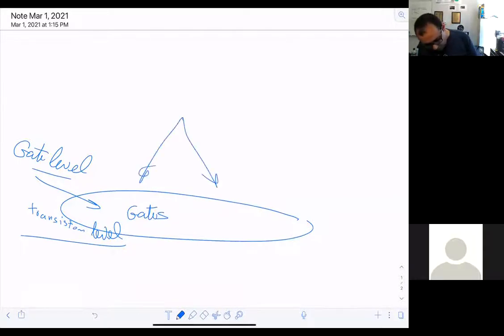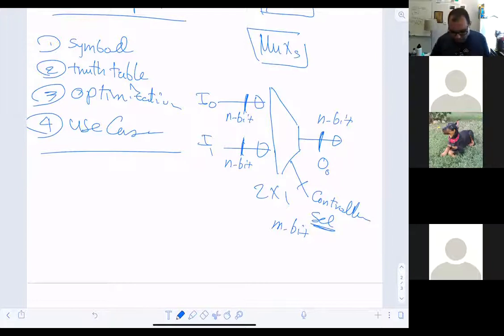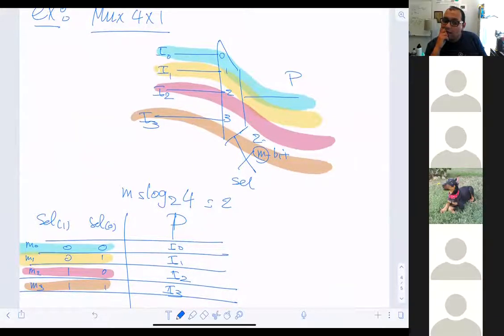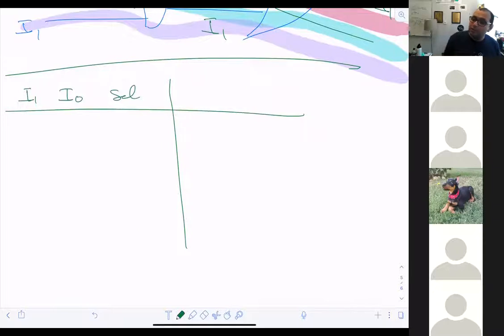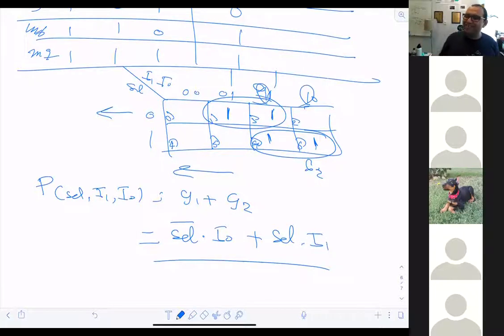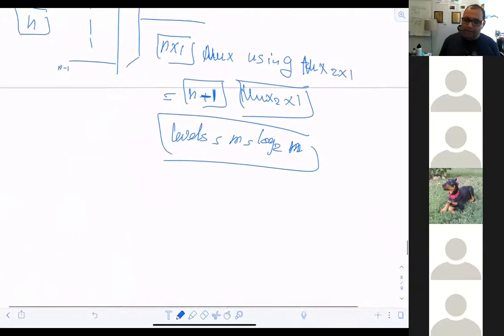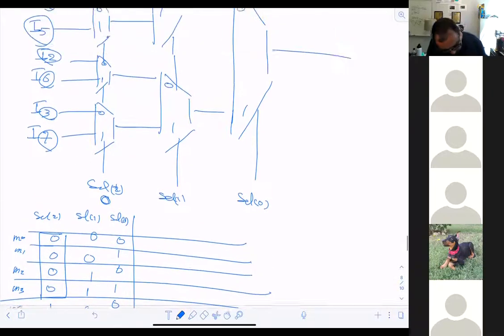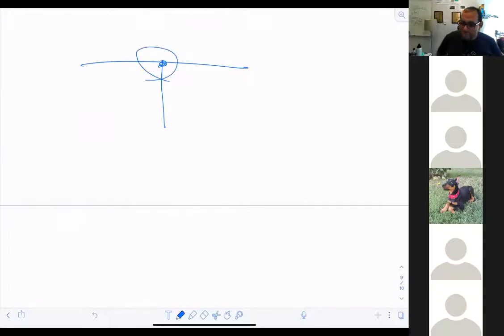ECE2300: Combinational Circuits : MUX